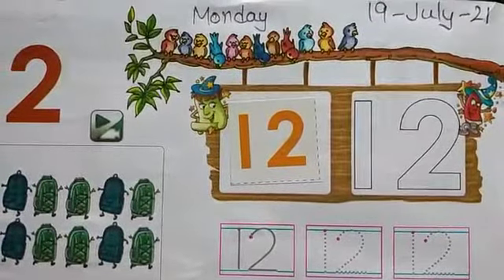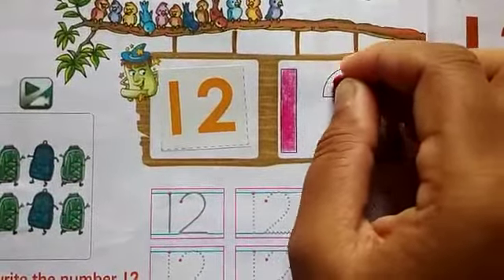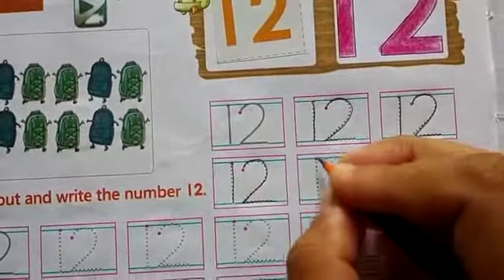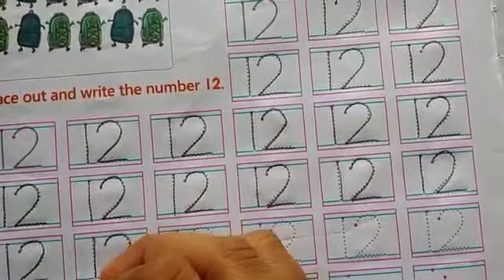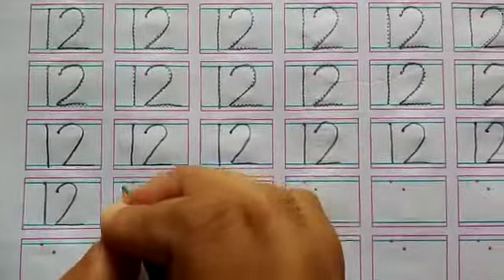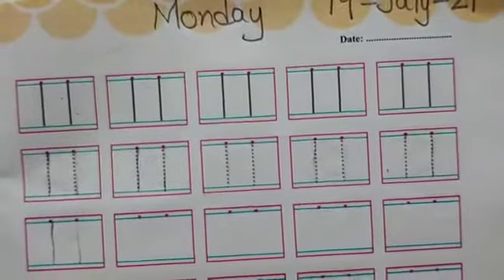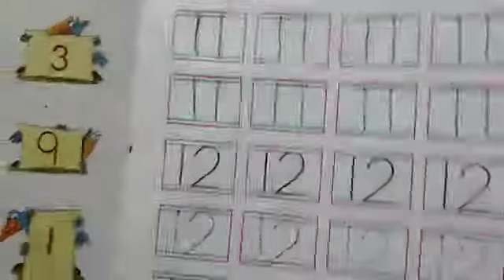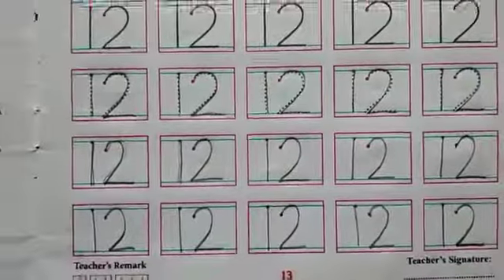Class:-LKG Subject:-Maths Topic:-Write number 12(Big work book)Write number 11,12 (small work book)